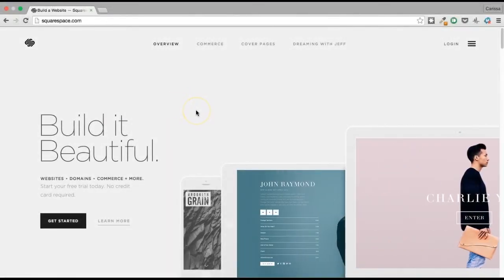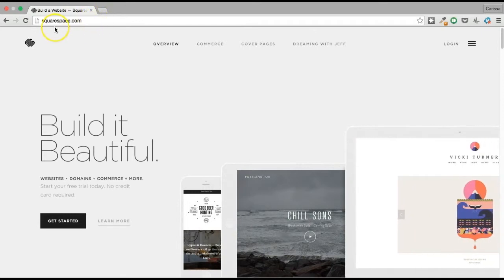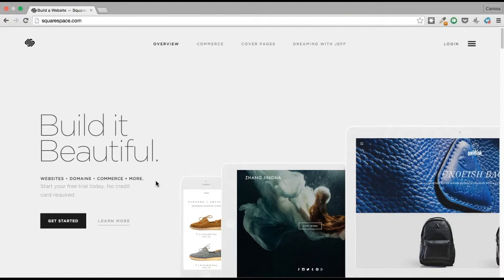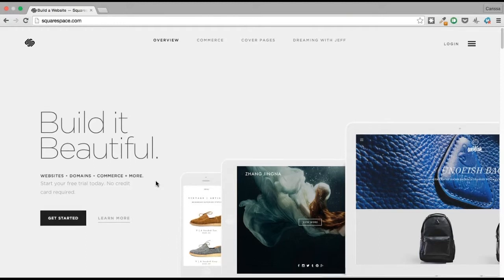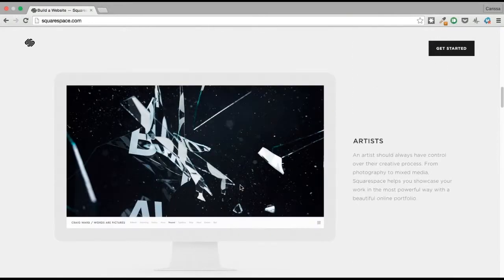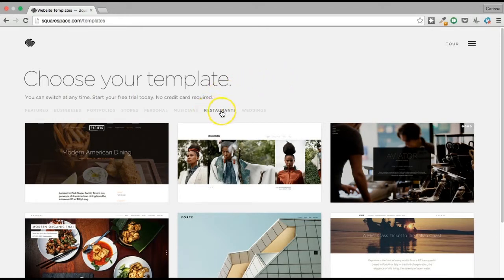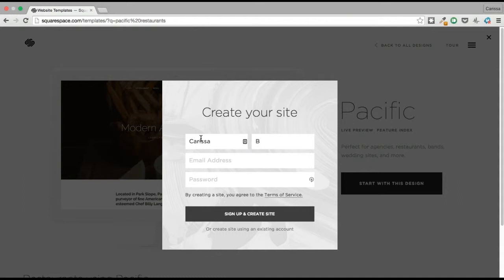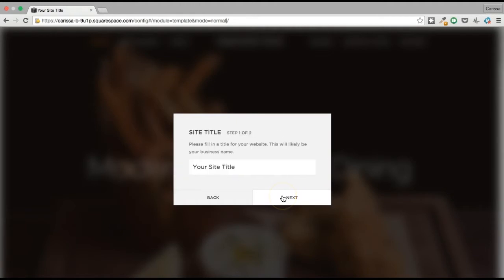Restaurant Website Creation - Episode 12: Introduction to Squarespace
Way too many restaurant owners underestimate the importance of having a really great, high-quality web presence -- and the core of any web presence is a website. In this video course, I'll show you how you can build a quality, well-designed restaurant website by yourself without needing to hire a professional.

Restaurant Marketing Muse is a website devoted to helping restaurant owners get the most out of their web presence and digital marketing.